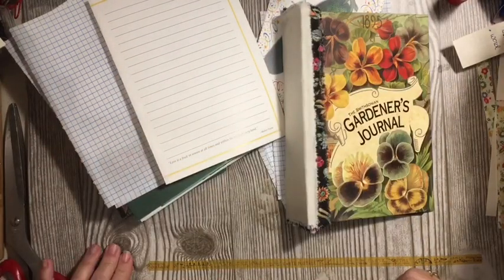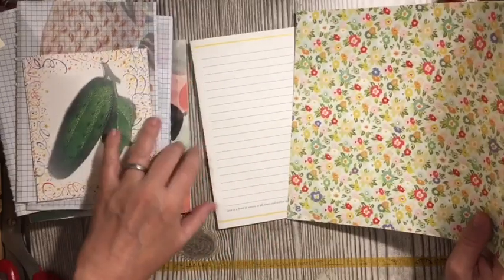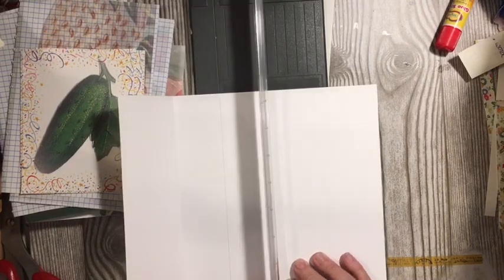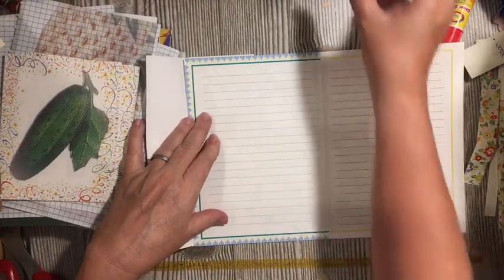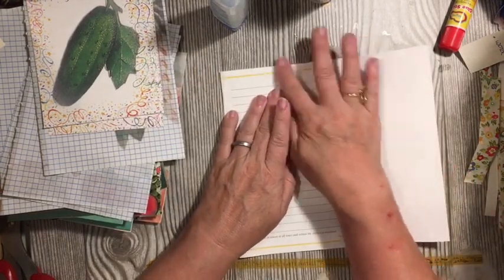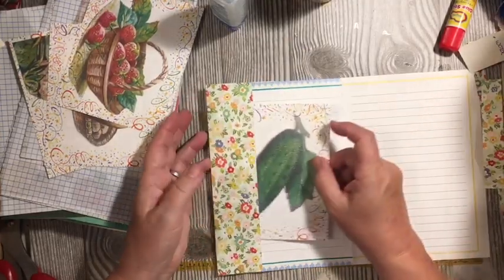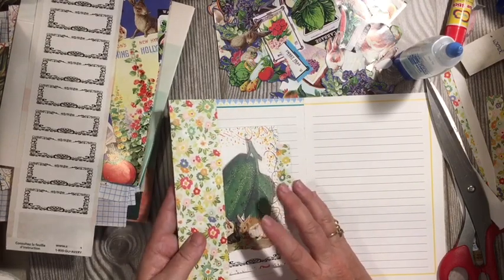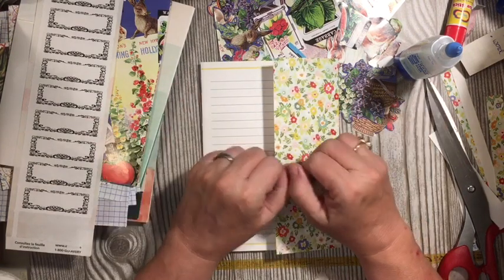Junk Journal Page idea - Border Tuck Flip with insert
In today's requested video i am making the add in border tuck flip with embellishment insert. Bringing in more color by Adding pretty paper to the edge, tuck on one side flip on the other for my journal for the JuneJust15JunkJournalChallenge. This is the first of the required elements in making the junkjournal I am making using this purchased journal. I also want to use the pages from inside as pages for my journal so watch as I cut them and graph paper from a composition book out so that I can use them as side by side pages... I love making journals, I love gardening, I love anything that flies! except flies! And I love sharing all this with you from my home in the desert and my messy desk... Find something to celebrate everyday!!!
This challenge deadline is 6/30/2020.

*julie